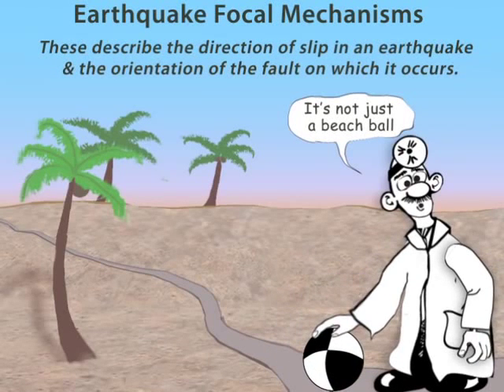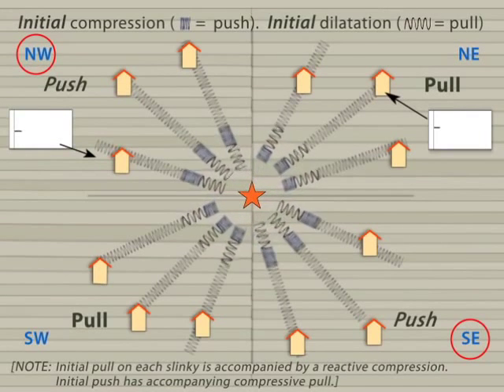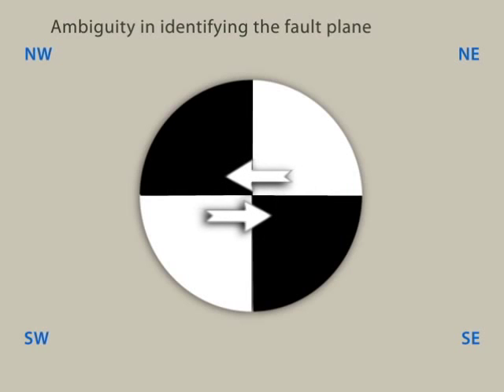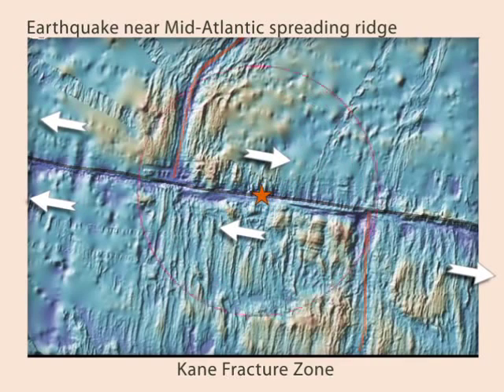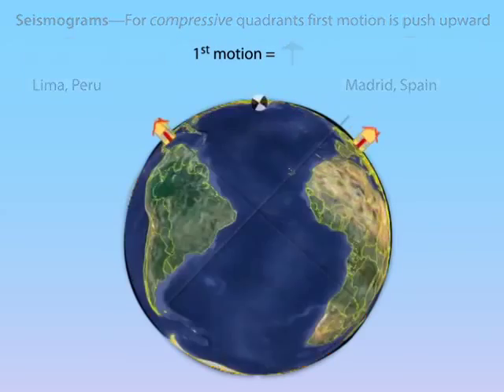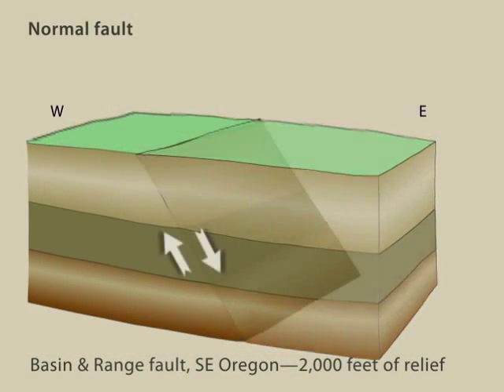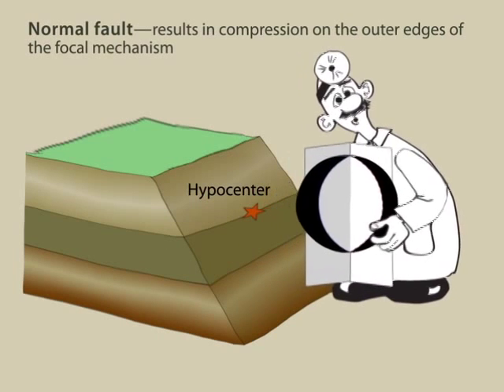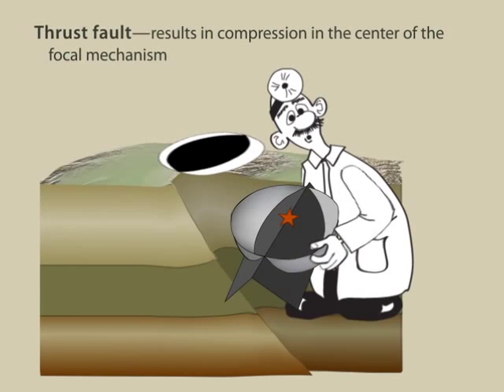مکانیزم شکستگی در اثر زمین لرزه